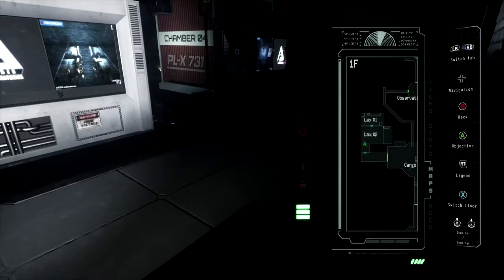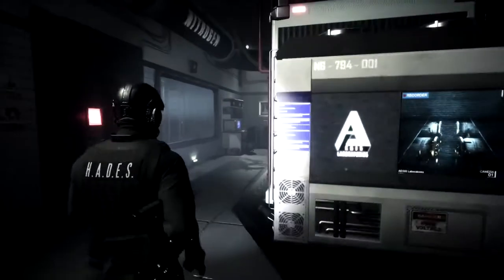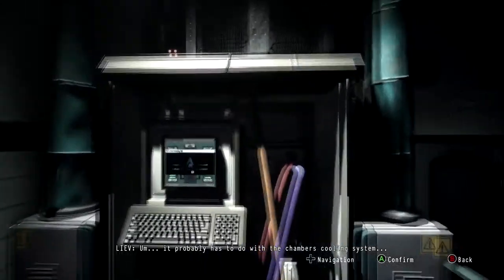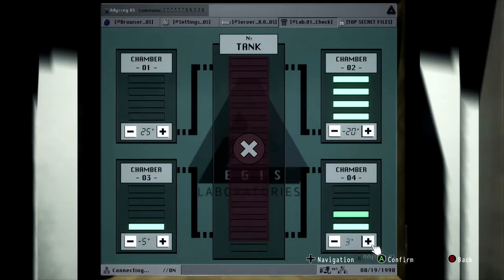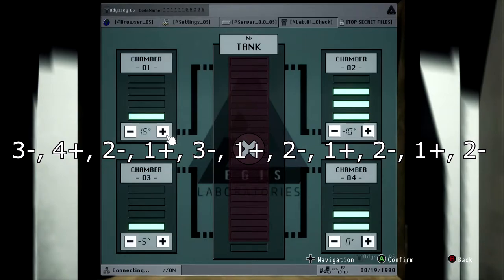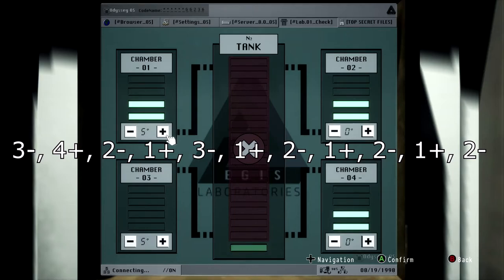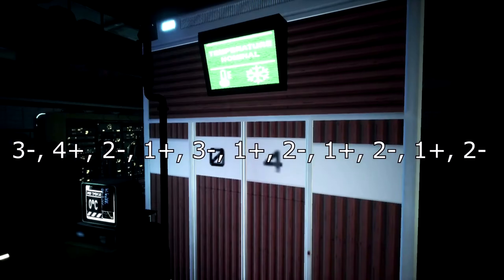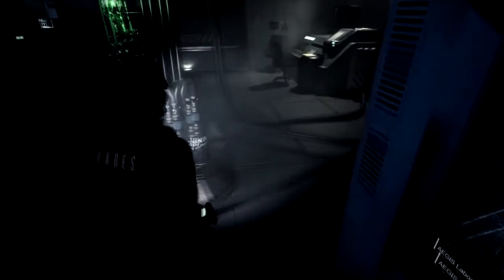Daymare 1998 - How to Complete COOLING SYSTEM PUZZLE (PLX-731 Sample)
To open Chamber 4 and reveal the PLX 731 Sample in the Lab, you will need to follow the steps in this video!
-Recon